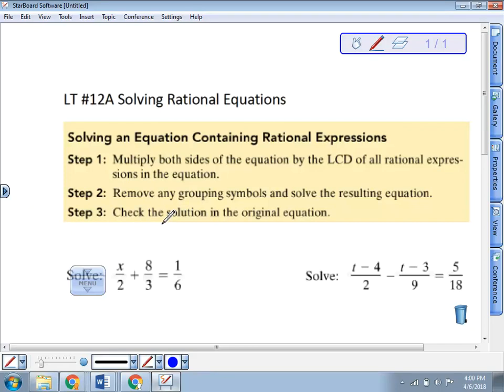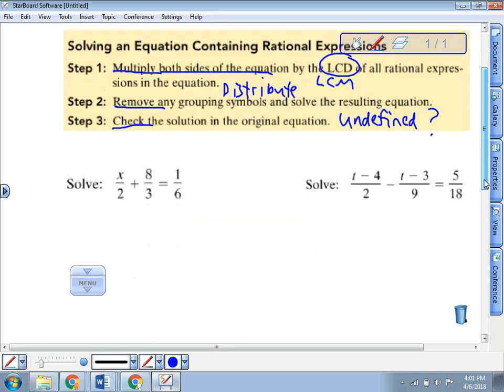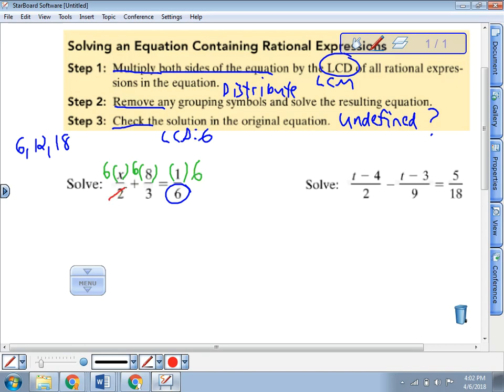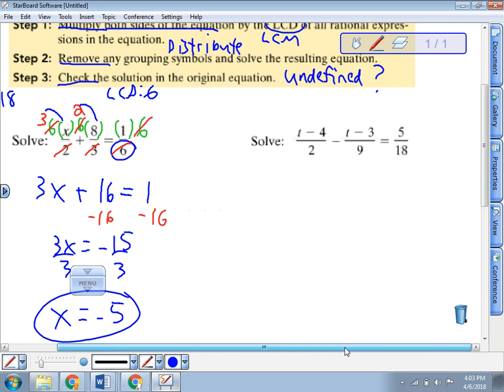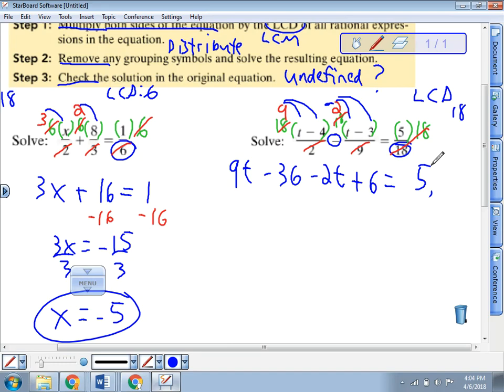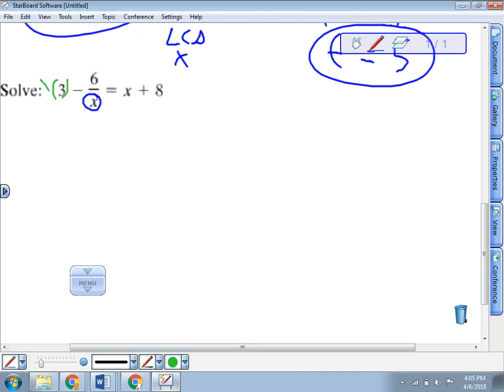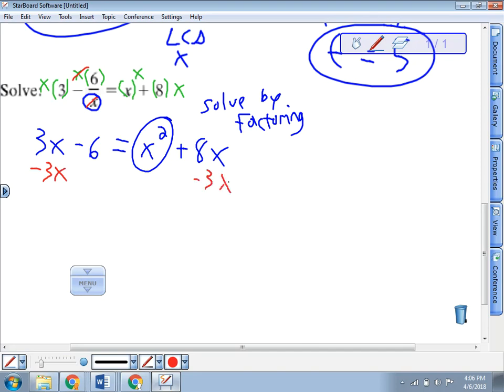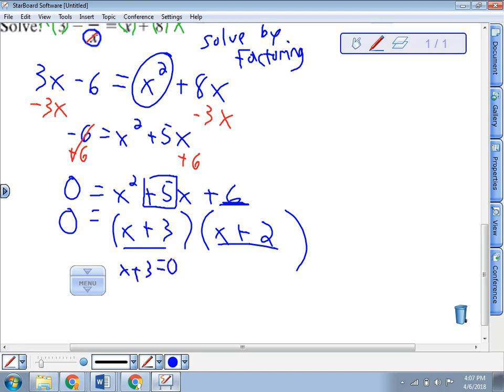LT 12A Solving Rational Equations